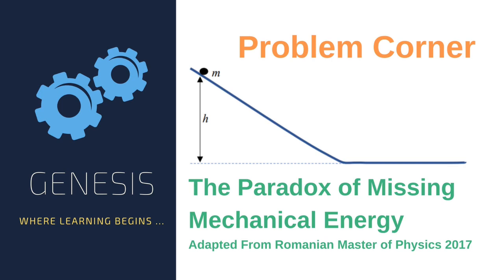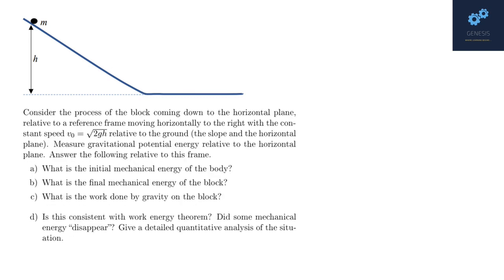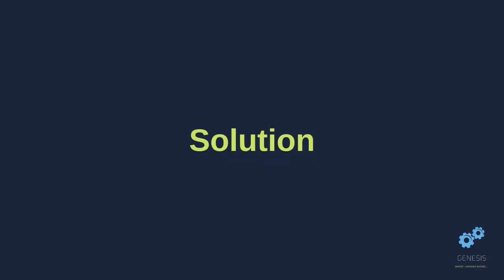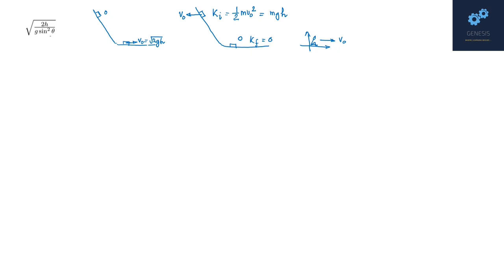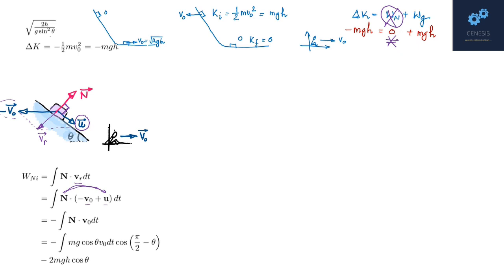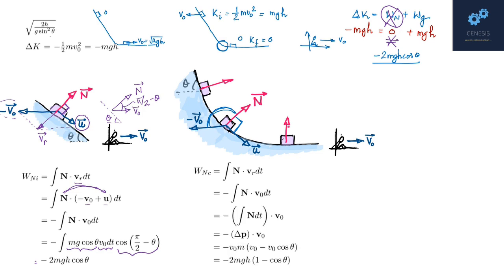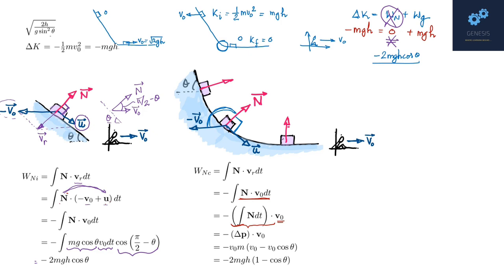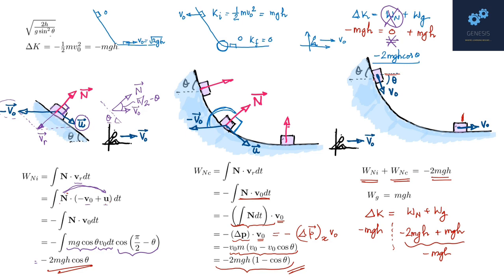[JEE ADV PHY OLYMPIAD] THE PARADOX OF MISSING MECHANICAL ENERGY | ROMANINAN MASATER OF PHYSICS 2017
In this video we will see a problem in which mechanical energy appears to have disappeared. This question is modified from Q1 in Romanian Master of Physics 2017 competition.

These kind of problems are essential for all students  preparing  for examinations like JEE ADVANCED,  KVPY, PHYSICS OLYMPIADS and other such examinations around the world.

Happy solving!!

The collection of problems in Genesis will be useful for students and teachers involved in school physics across the globe.
Particularly, our videos will be of immense value to students preparing for JEE ADVANCED, KVPY, NSEJS, INJSO, IJSO, NSEP, INPHO, IPHO,